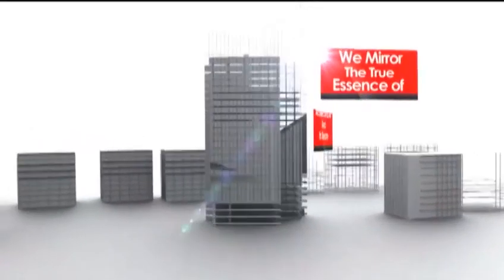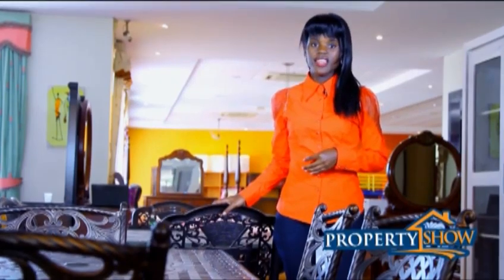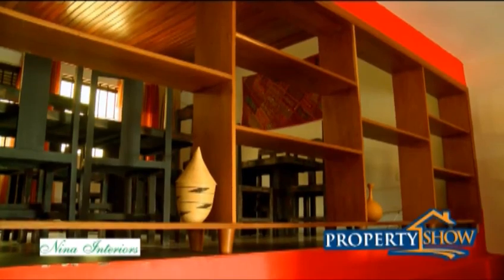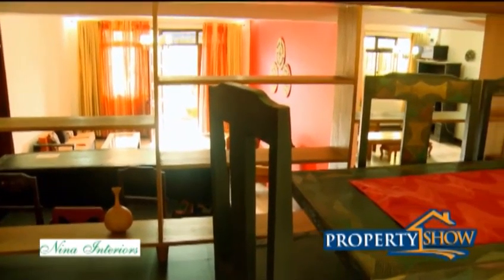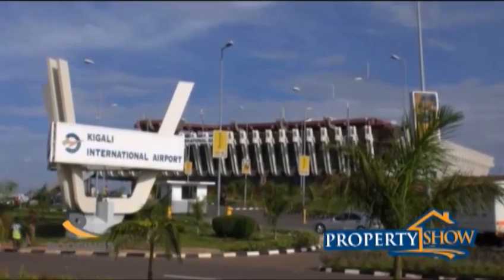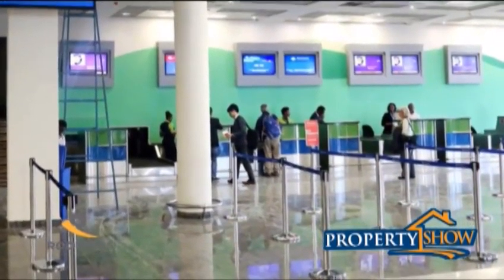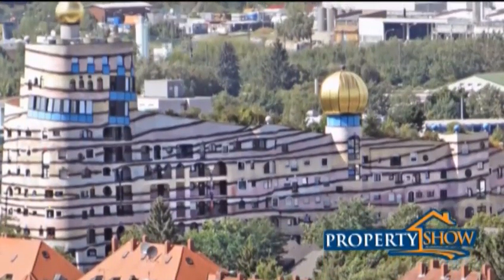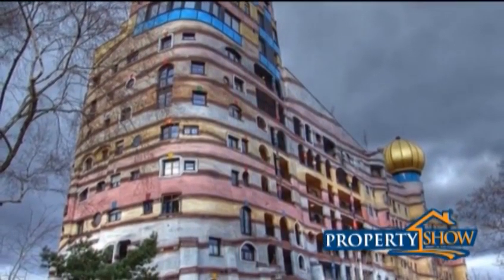THE PROPERTY SHOW RWANDA EPISODE 30